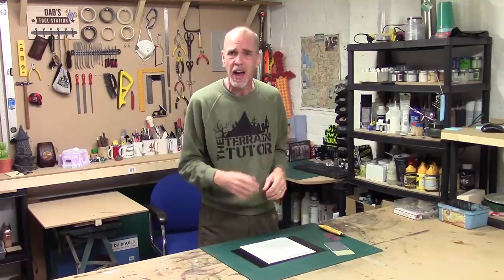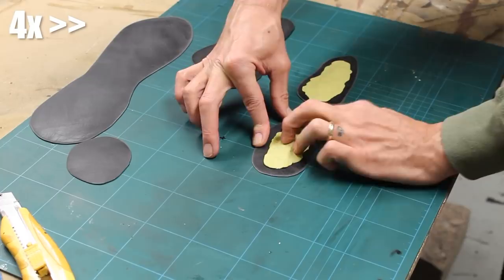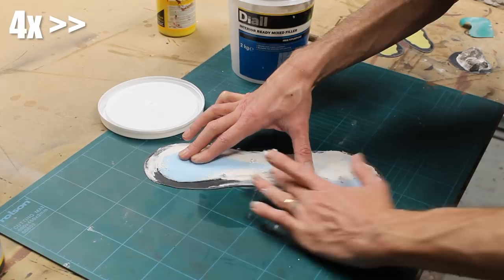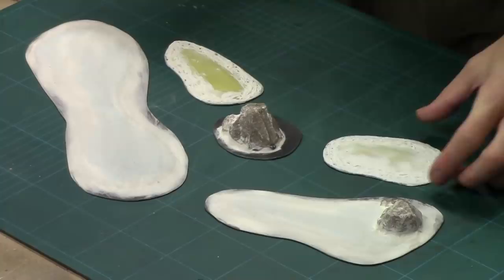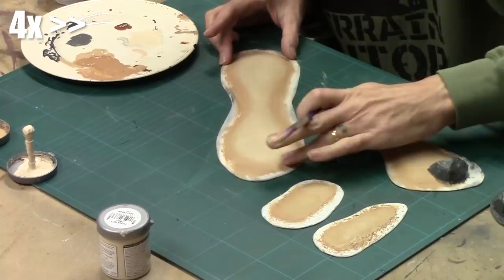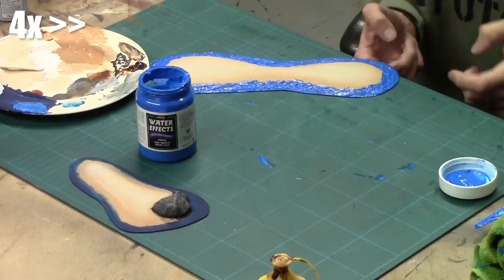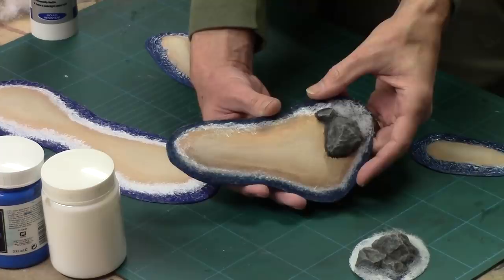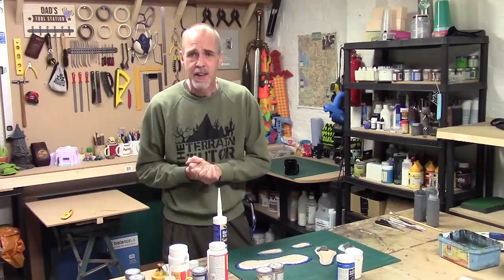Let's Make 6mm Coastal Scatter Terrain (Small Scale Naval Series)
First the start of a quick-mini series on small scale 1:300 coastal and naval terrain, we take a look at some core techniques for making sand bars and water effects without needing resin.

3. Studio Kit List